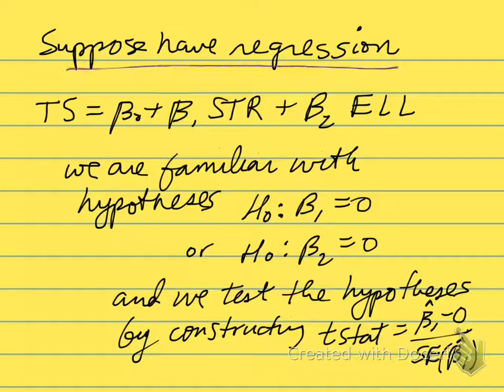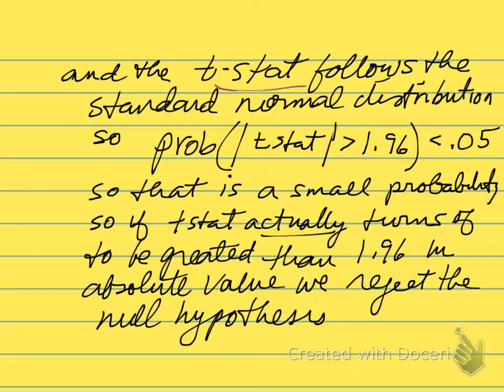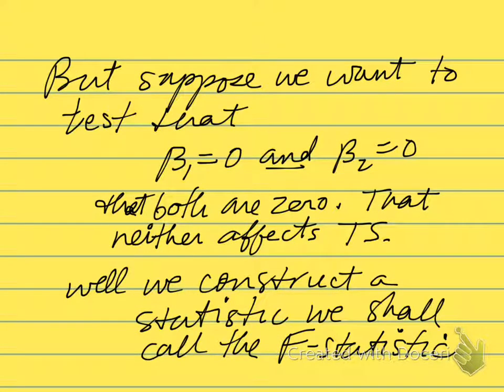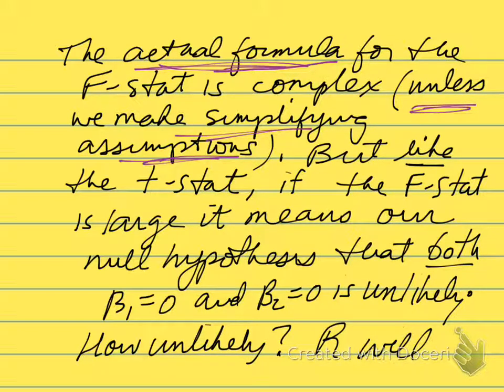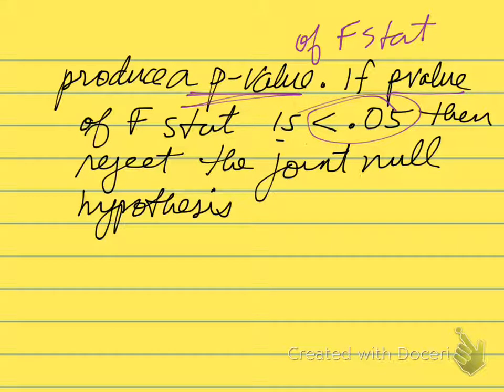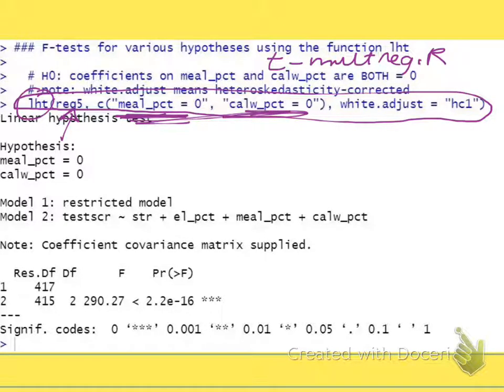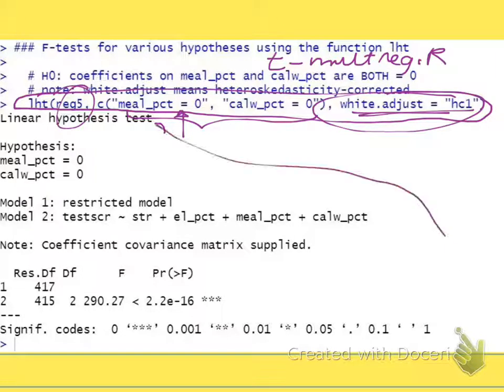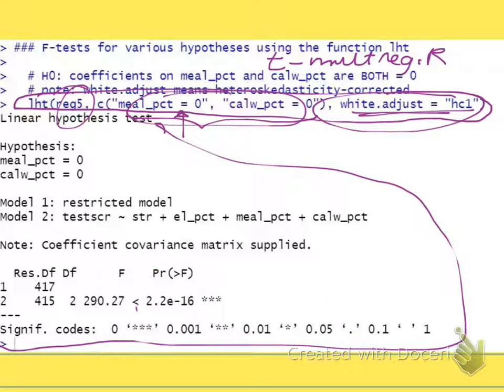Joint hypothesis test short intro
joint hypothesis test